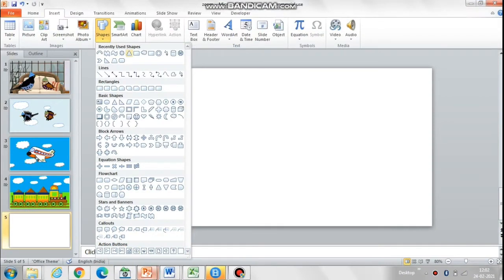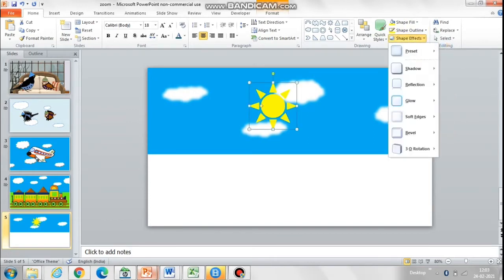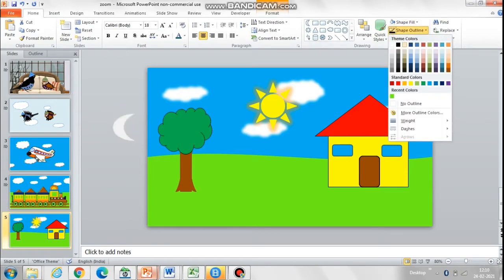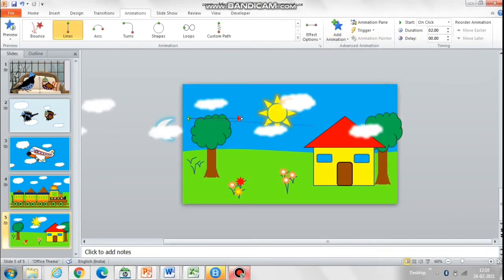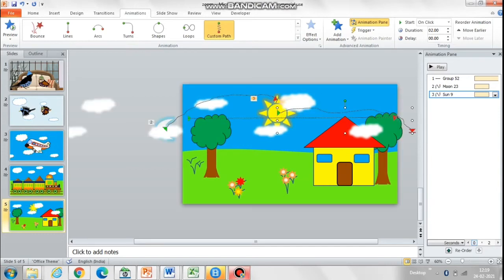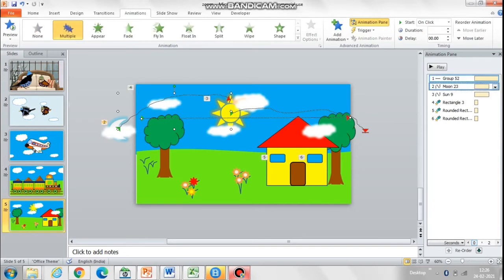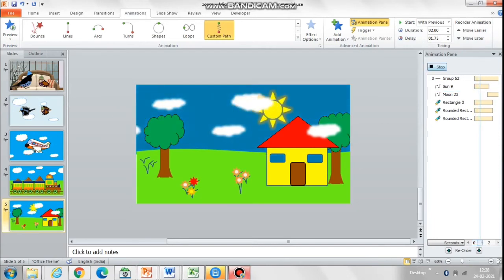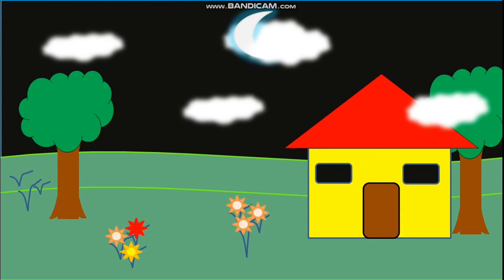Morning to night transition using PowerPoint Animation | Easy Day Night Animation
Create the effect of morning to night transition in a slow and soft effect in powerpoint. You can use this to animate 2d cartoon stories. By learning this technique you can also learn how to do the opposite , that is night to morning transition.
The addition of sound effects like crickets in the night, makes this animation look real and very interesting.
Learn how to move clouds in the night sky, how to change colours and customized motion path animations in this video. You will also learn how to create a beautiful scenery using simple shapes in powerpoint in this video.

Must watch